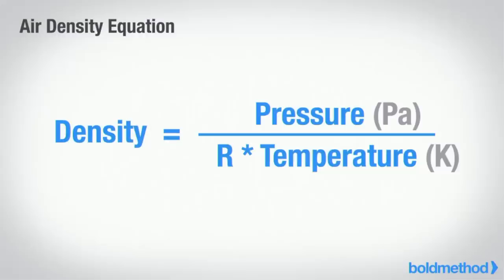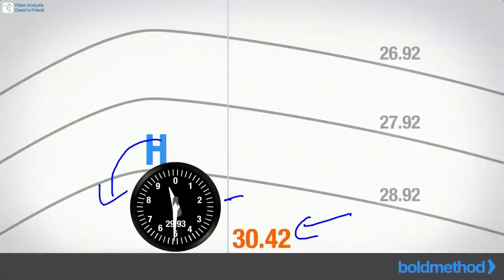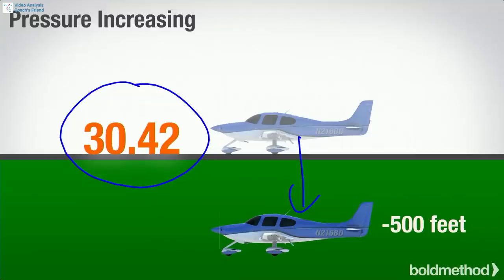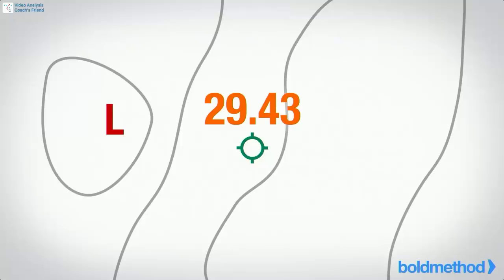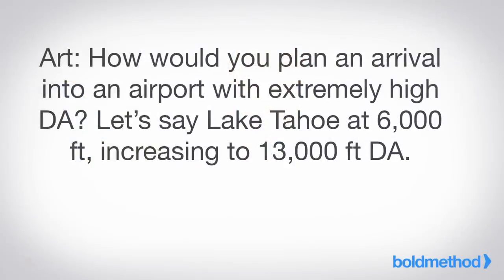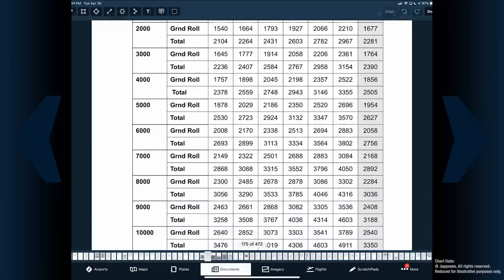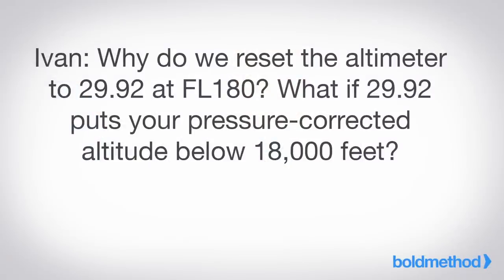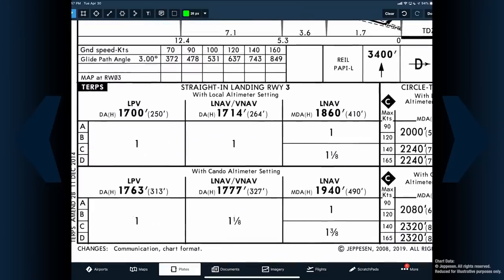Pressure and Density Altitude: Boldmethod Live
What topic should we cover next?

How do you calculate pressure and density altitude, and how do they affect your aircraft. Tune in, ask your questions, and find out!

MB01JA2VPVHI6TX